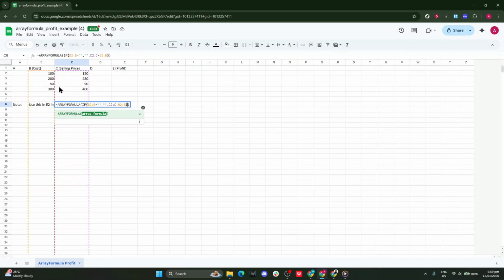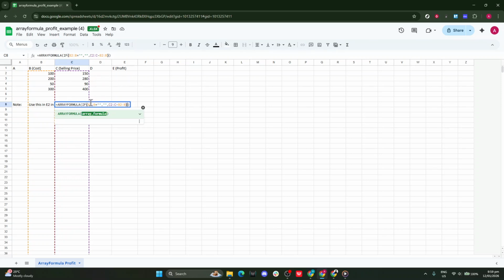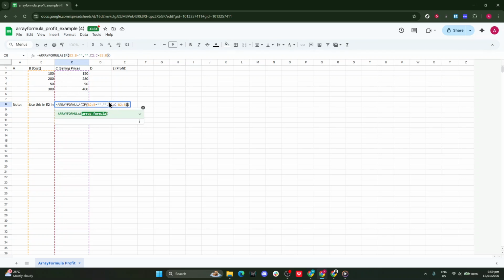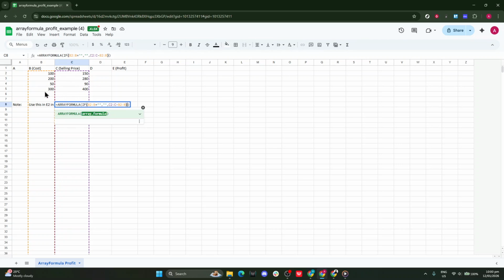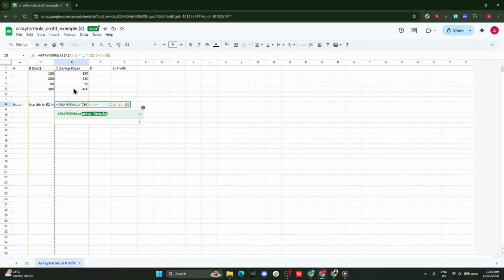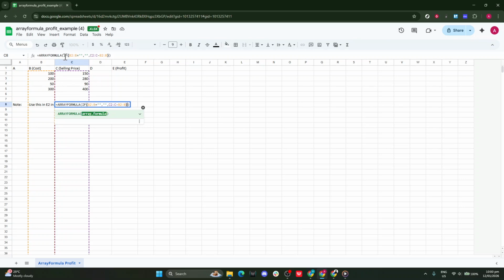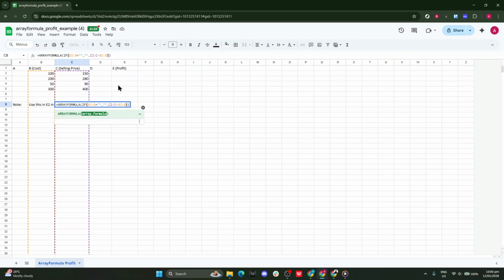How to Keep the Same Formula When Adding Rows in Google Sheets (2026)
Learn how to keep the same formula when adding rows in Google Sheets 🔁. Step-by-step guide to save time, maintain accuracy, and make your spreadsheets more efficient!